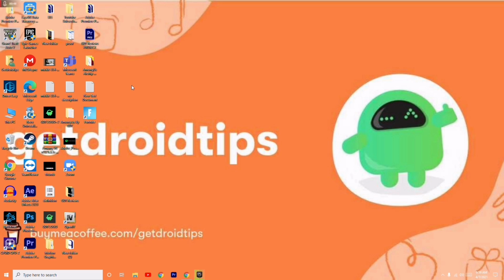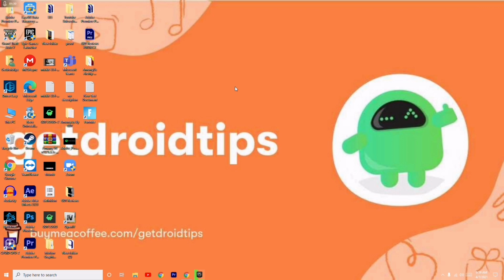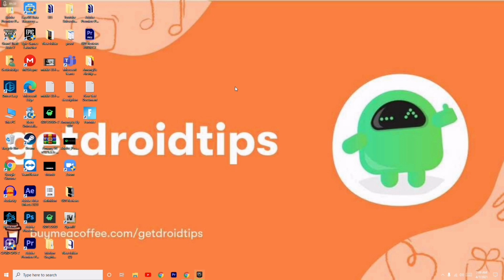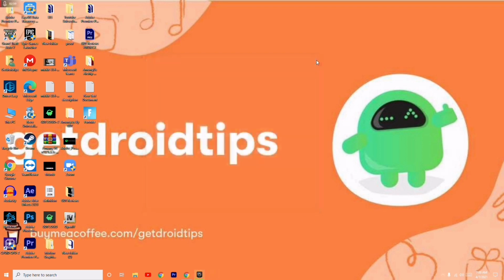How to Fix Outriders Unreal Process has crashed UE4-Madness Error - Solved